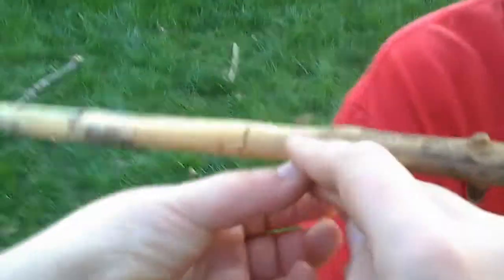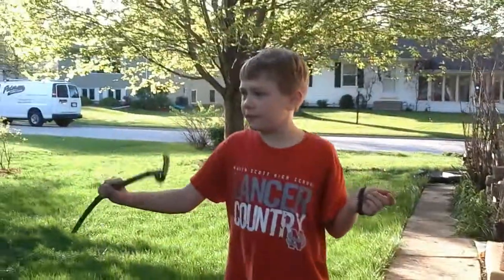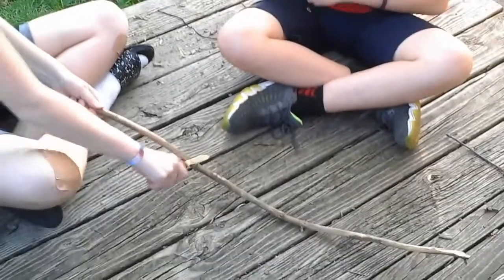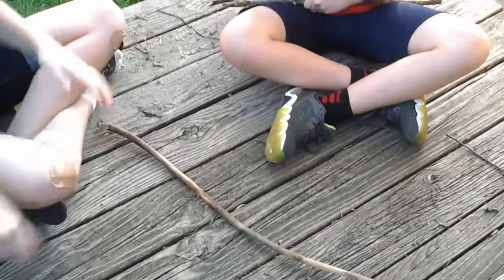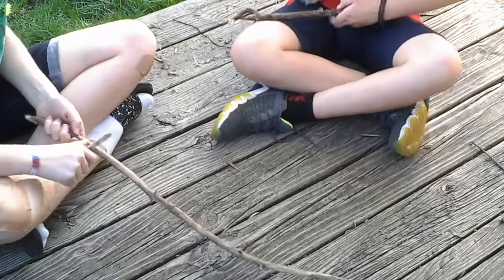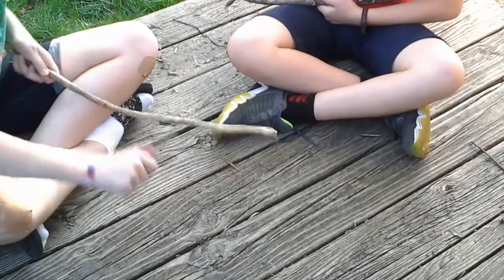Carving Bows Pt. 1